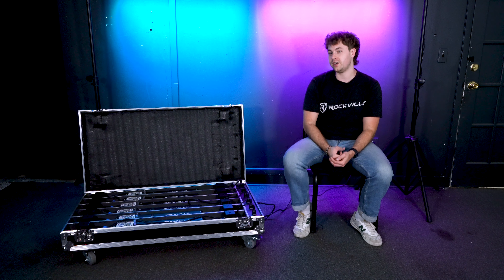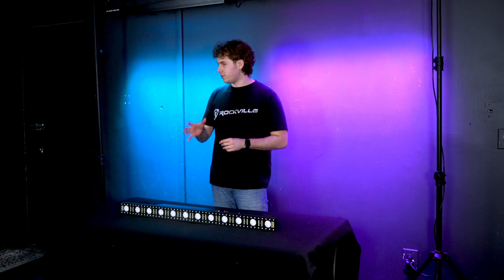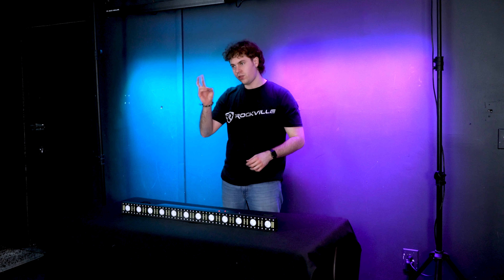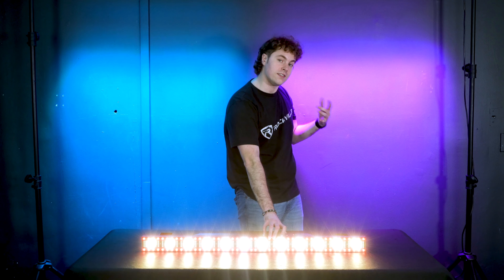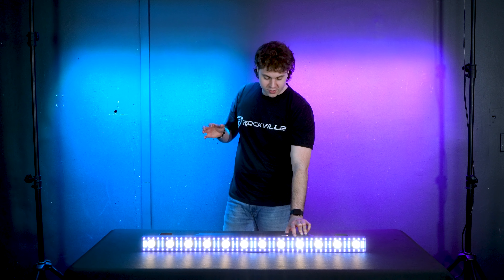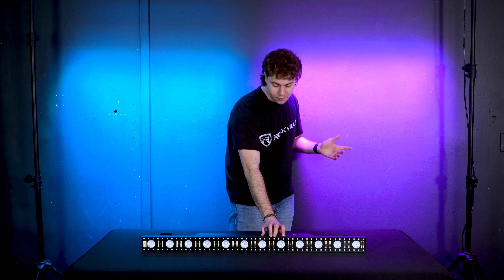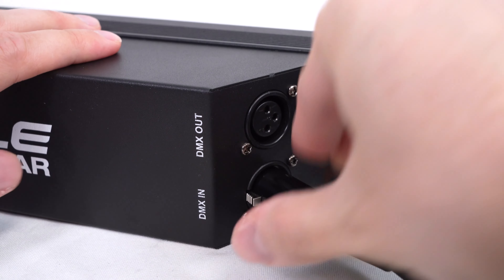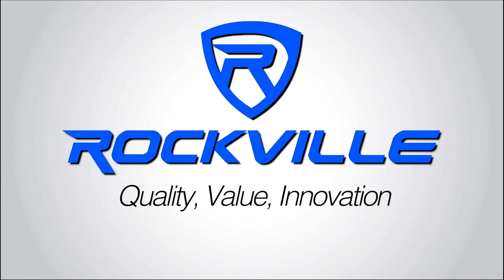Controls and Functions on Rockville PIXEL HYBRID PACK 6 Battery Wash Light +Charging Case Explained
Applications:
Stage lighting
DJ
Party halls
Bars and Clubs
House Party's

The Rockville PIXEL HYBRID BAR CHARGING CASE is the perfect solution for both protecting your lights during transport and charging your lights efficiently. This case holds 6 PIXEL HYBRID BAR lights. The built in wheels on this case will allow you to safely transport your lights effortlessly.

This durable rolling road case can sure take a beating! We drop tested it with lights inside from 5 feet in the air on both sides and the case along with the lights did not get damaged at all. When you are ready to charge your lights either before or after your gig, simply plug the fixtures into the charging strip within the case and plug the case into the wall. In addition to your lights this case has enough room to store both your DMX and power cables.

Features:

Rockville PIXEL HYBRID BAR CHARGING CASE For (6) PIXEL HYBRID BAR Lights or other similar-sized lights
Built-in top quality wheels come pre-assembled
Easily transports up to 6 lights per case
power cables and remotes can fit inside the case
6 individual internal outlets
Case is stackable
Protects your fixtures during transportation with foam padding
Material: Aluminum frame and Plywood
Inside Protection: High density shockproof foam
Two butterfly locks
Four strong handles
Includes Charging cable
built in power strip for 6 lights
power switch with charging light indicator
wheels with breaks
Wheel diameter: 3"
Fuse: 5A
Dimensions of outer case (inches): 45.67” length x 24.02” width x 12.6” height
Important: You must keep the case open when charging so the lights stay cool